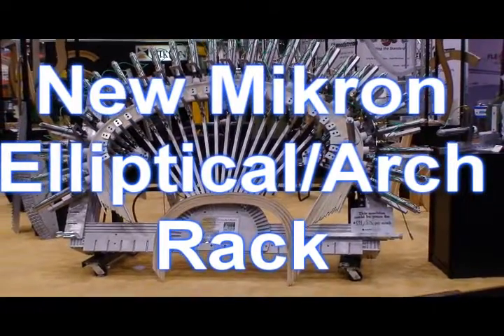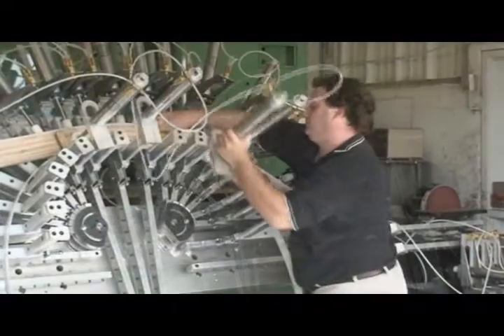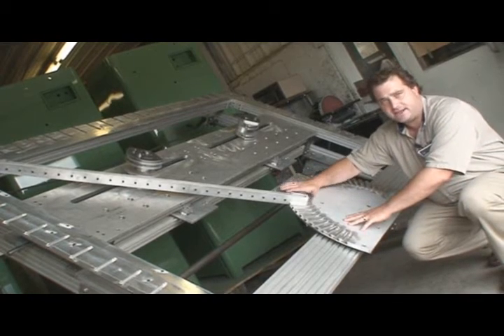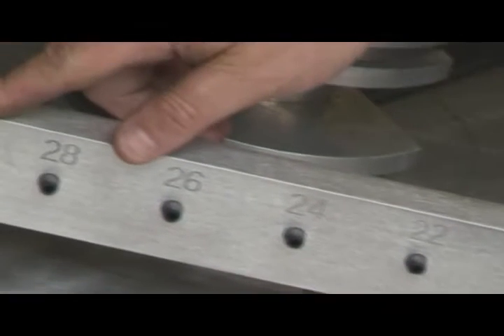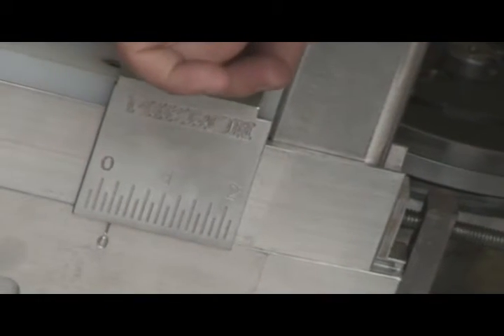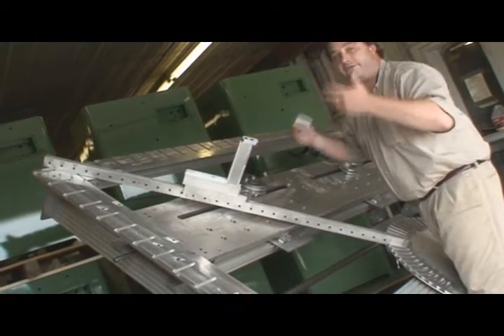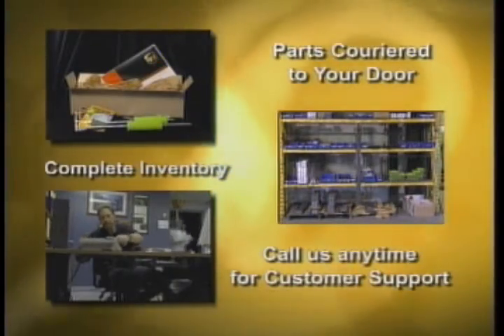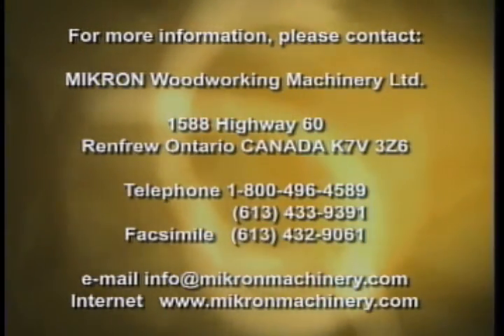MIKRON MACHINERY INC. - Elliptical / Arch Forming Rack Machine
This specialized clamp rack will allow you to create custom, complex: * Ovals * Ellipses * Arches * Quarter Rounds * Panels * Doors * Custom Jams * Curved Crowns * Small to large radii